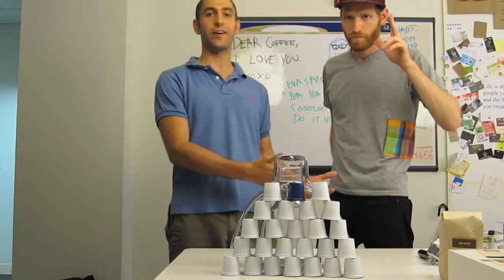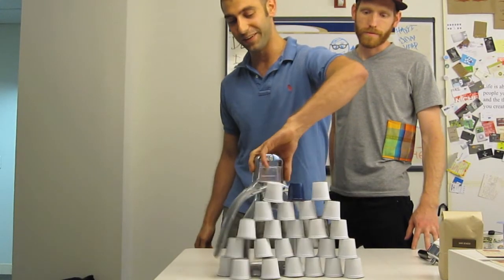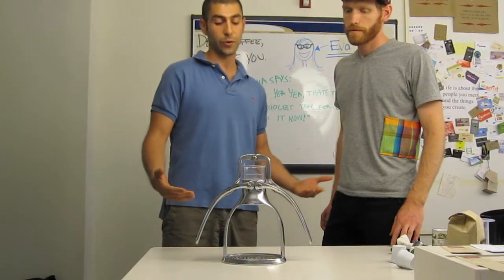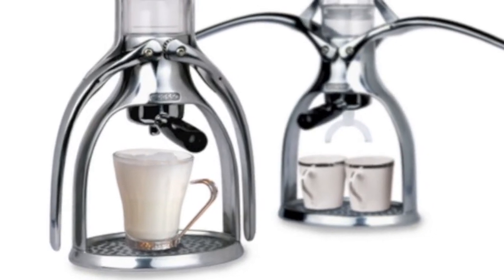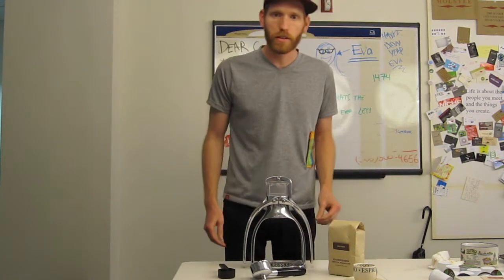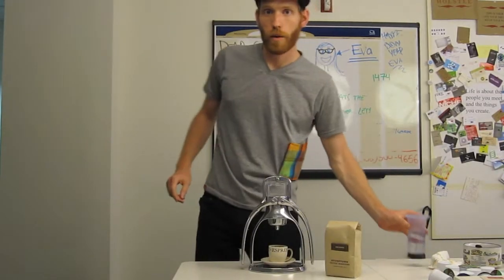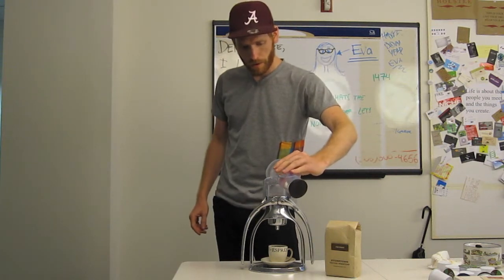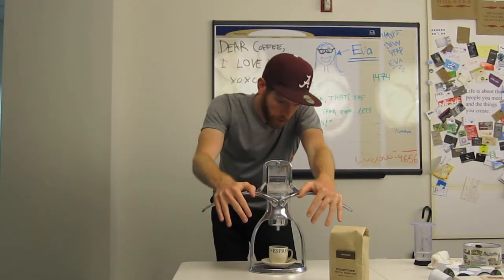Curatedx Presso Espresso Machine Video Review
Simply put, the Presso is a beautiful, ethically designed and manufactured product and sums up why we started curating in the first place.

Music Coffee x Hildegard Knef